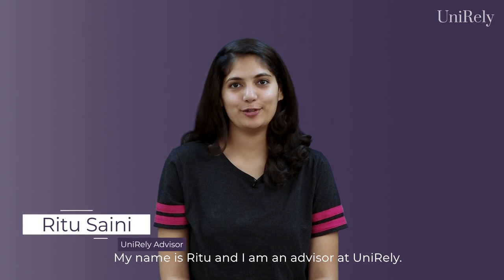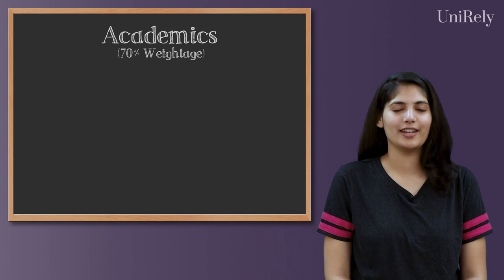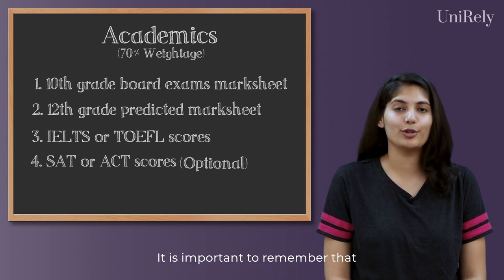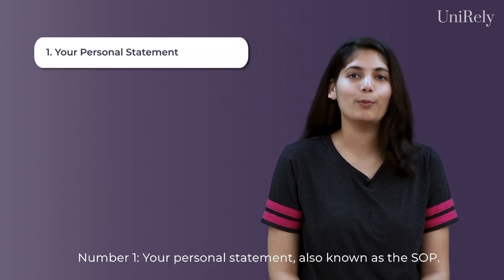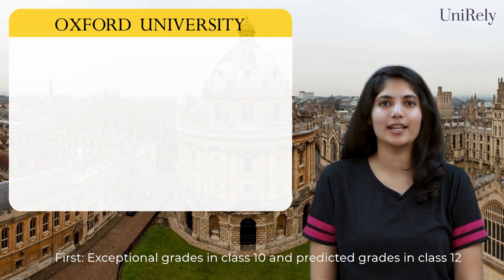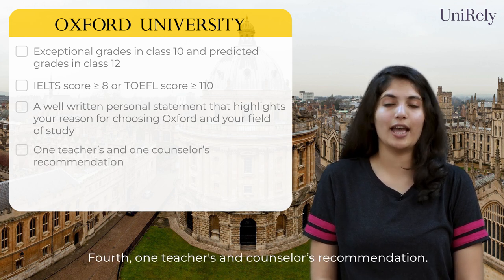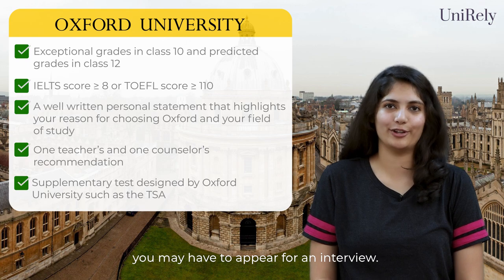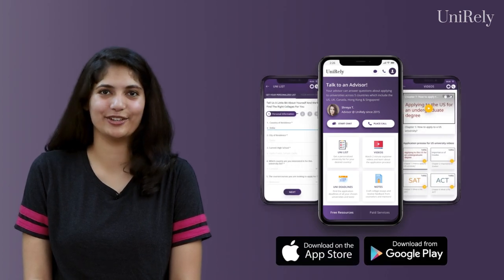Applying to the UK for an Undergraduate Degree | Study in the UK | UniRely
In this video, our advisor talks about what actually matters when applying to the UK for an undergraduate degree, including admission requirements like 10th & 12th grade scores, IELTS or TOEFL scores, SAT or ACT scores and other aspects like personal statement, work experience, letter of recommendation etc.

About UniRely: UniRely is a college counseling platform where applicants can connect with student mentors studying at the very same universities where the applicants are applying. Our aim is to cater to every student's need by providing university specific assistance which includes guiding through the application process, giving an insight into the traditions of the university, and the housing applications. Our service provides advice and guidance to international high school students on how they can put forward their best skill set to make a strong application for universities where they wish to study.